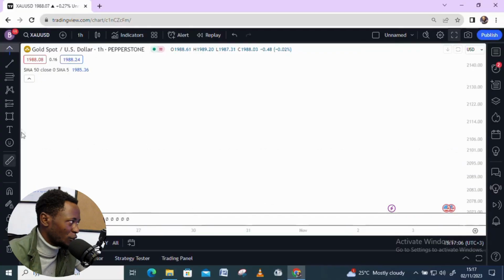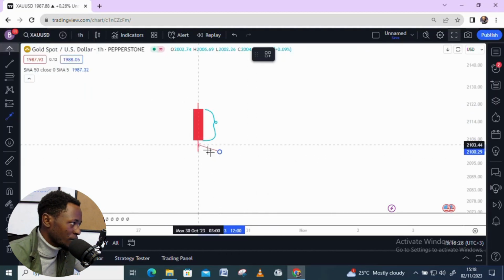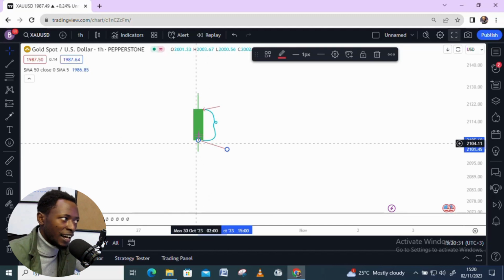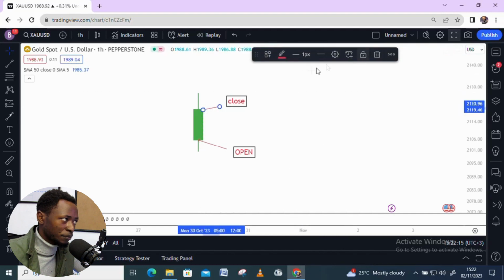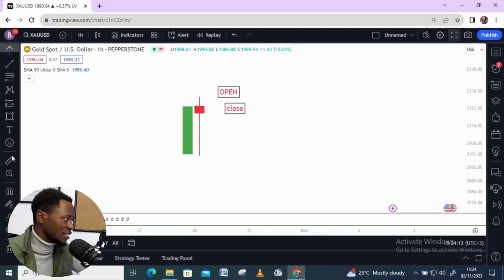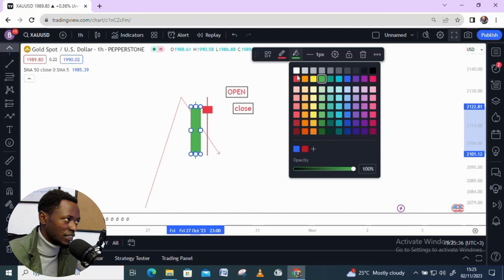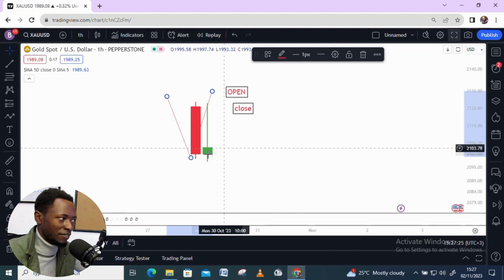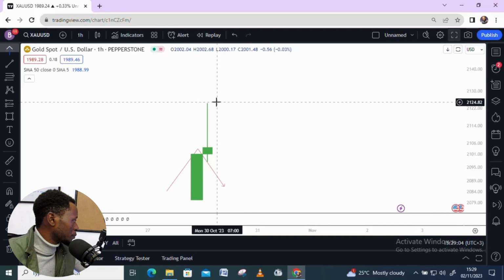THE ULTIMATE CANDLESTICK TRADING STRATEGY.(FOREX unmasked)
in this video we talk all about candlesticks ,there definitions and everything you can use to make money in trading.This video shows you to identify and learn which ones to use and which to ignore.
please remember to like the video and comment to give feedback for the later videos
follow instagram@Biffoni sensei